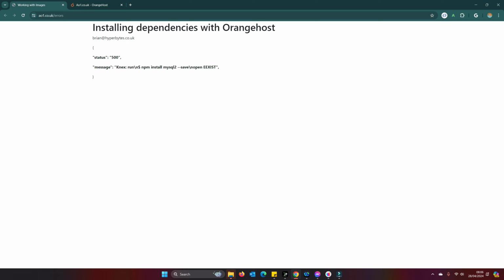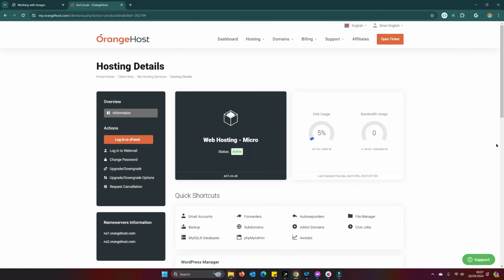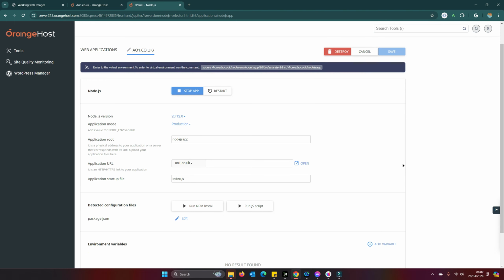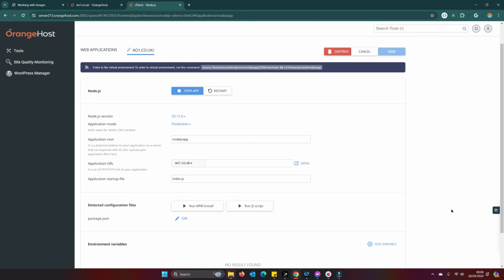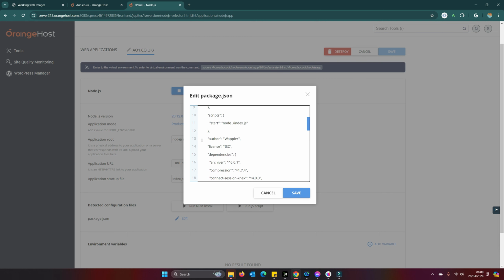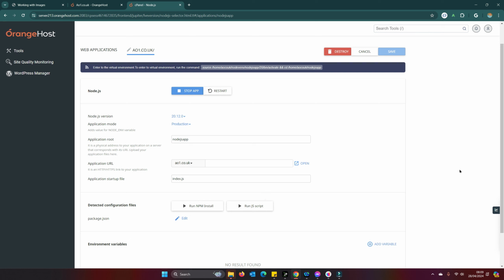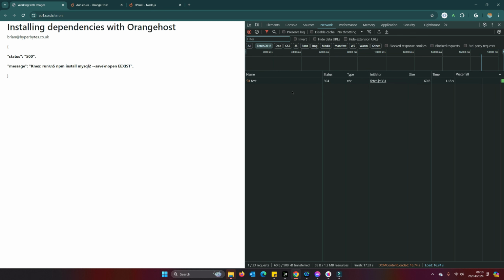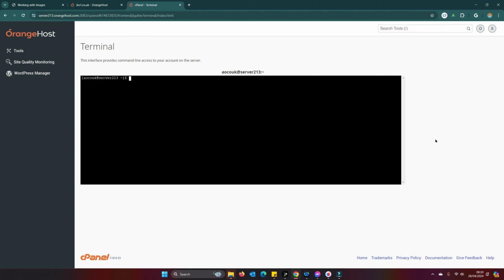Orangehost - Installing npm dependencies from the control panel or terminal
In this video we delve back into Orangehost  servers.
We explore how to use the Orangehost cPanel to install npm dependencies and use terminal to view installed dependencies and illustrate how to install dependencies directly from the terminal command line